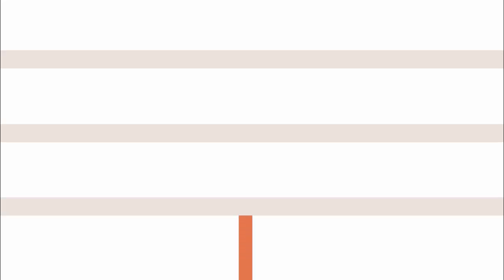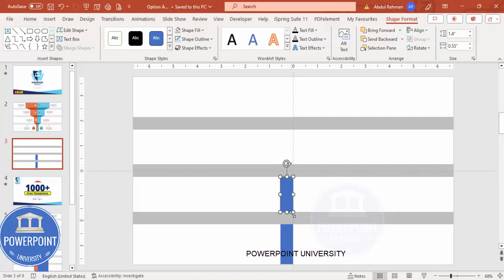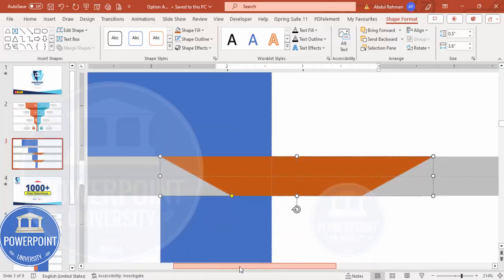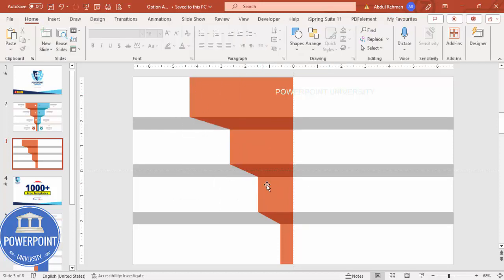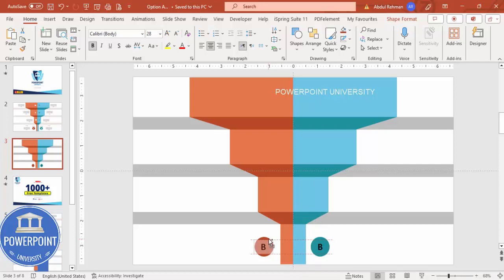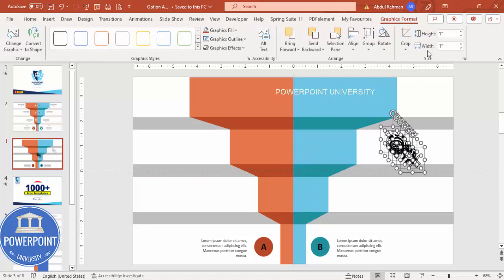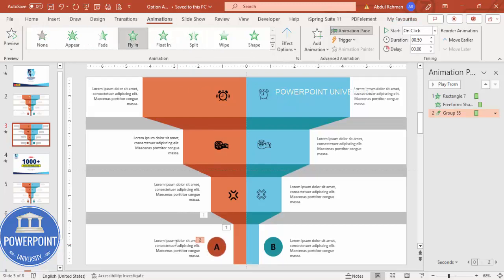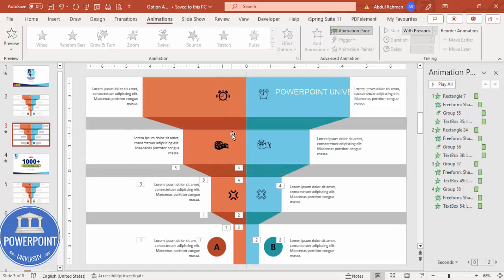Create Comparison Slide in PowerPoint